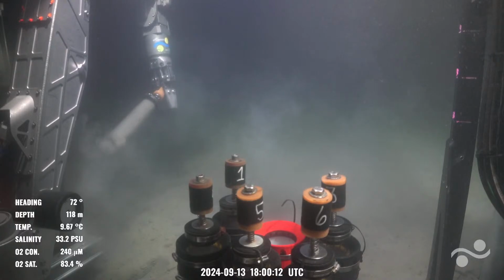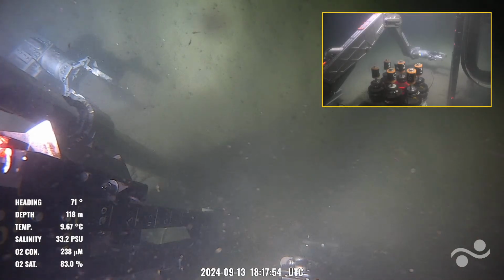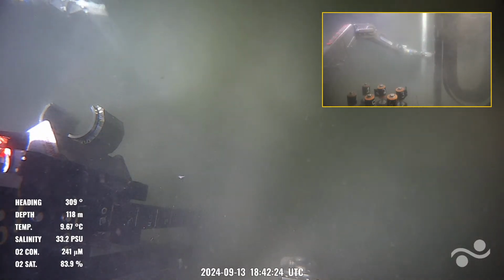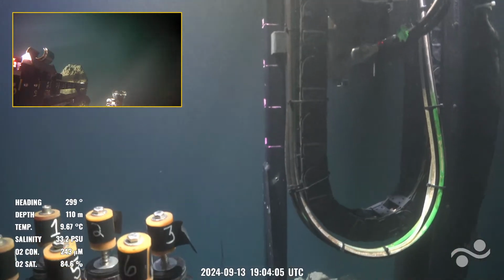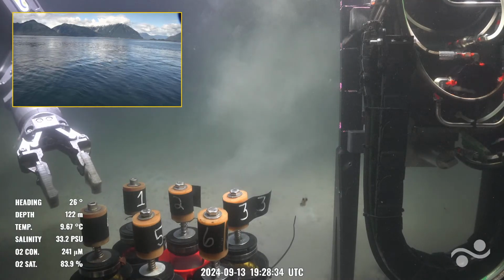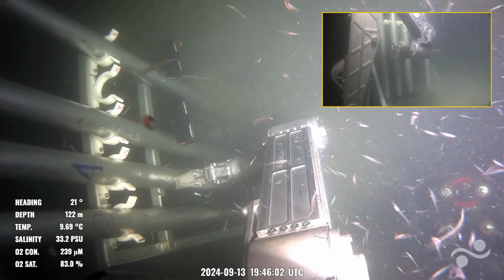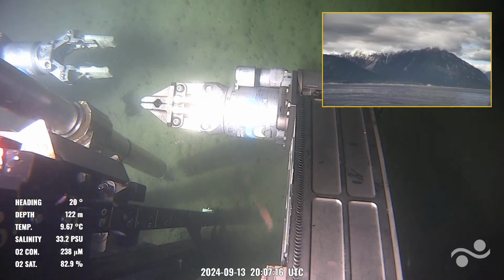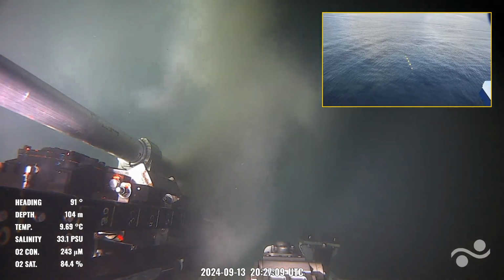Yelcho River Outflow | SOI Divestream 716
Description: Targeting the high backscatter region with dune-like beforms north of the Yelcho outflow. This is on the margin of a platform west of the Blanco outflow and north of the Yelcho outflow. It has been selected to target coarse material in this high-backscatter facies, and to understand sediment input at the south side of Chaiten bay. A transect has been suggested to target lower backscatter regions across the dune structure.

Expedition: FKt240902 - Fire and Ice: Volcanic and Glacial Interactions

We livestream our ROV dives on YouTube and Facebook!

Schmidt Ocean Institute is a 501(c)(3) private non-profit operating foundation established to advance oceanographic research, discovery, and knowledge, and catalyze sharing of information about the oceans.